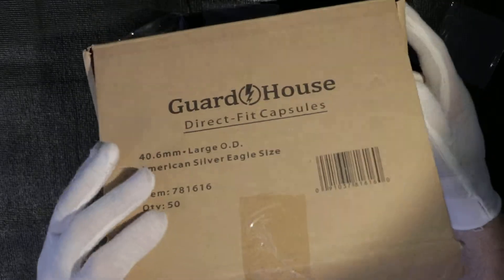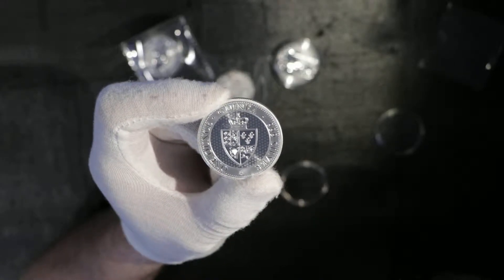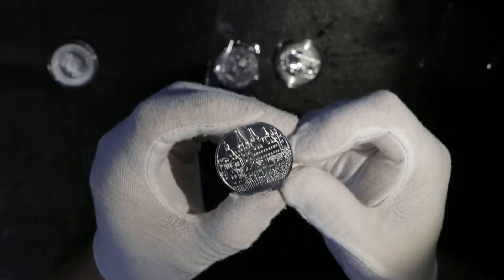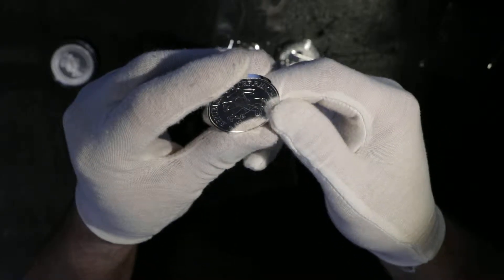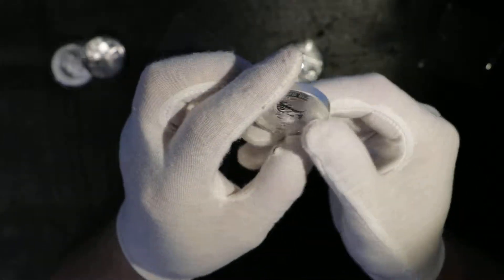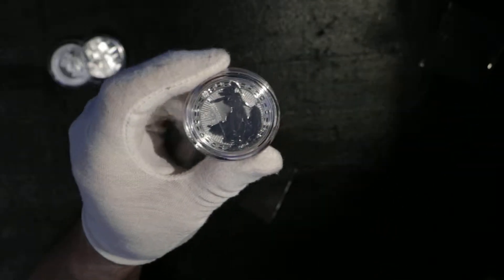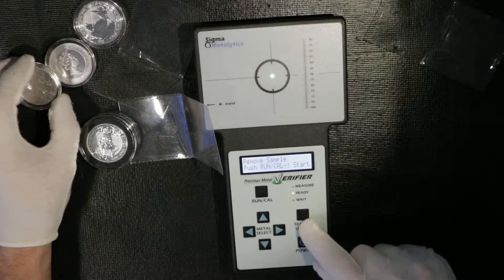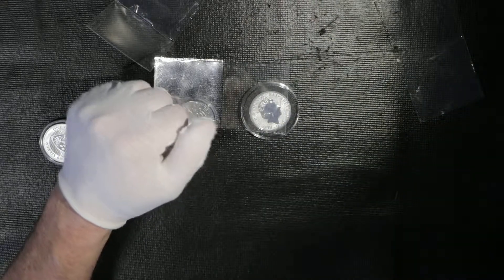UNBOXING Silver Collection 2019 Beast , Border Britannia and others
I like to collect some unusual coins which on a long run i believe will have much more value than let say American Eagle  ... and mintage is  limited as well !
2019 2 oz British Silver Queens Beast Yale of Beaufort Coin (BU)
2019 1 oz British Silver Oriental Border Britannia Coin (BU)
2019 1 oz Saint Helena Silver Spade Guinea Shield Coin (BU)
2019 1 oz Austrian 825th Anniversary Wiener Neustadt Silver Coin (BU)